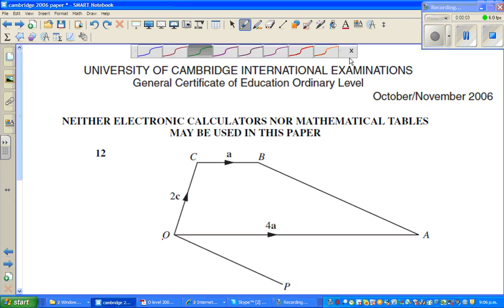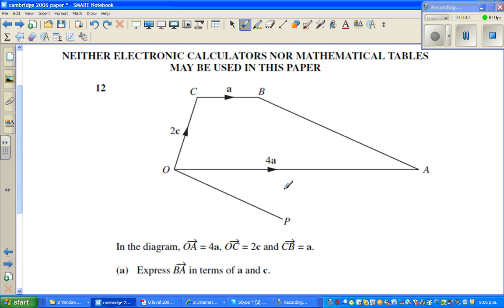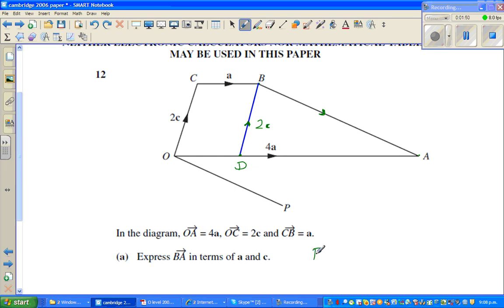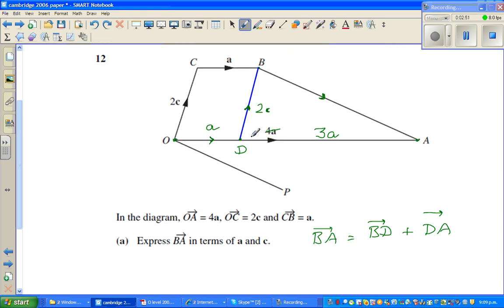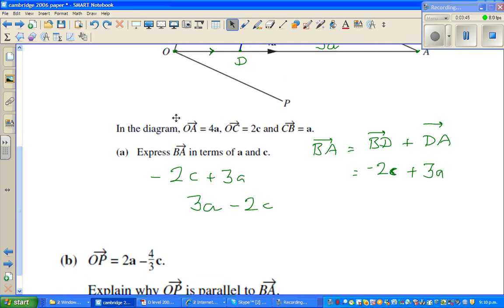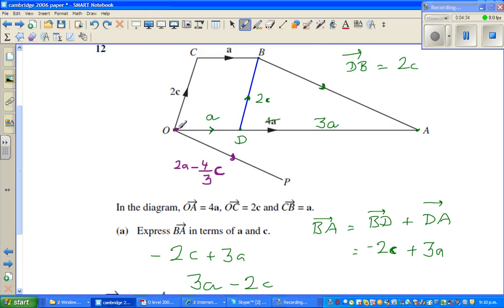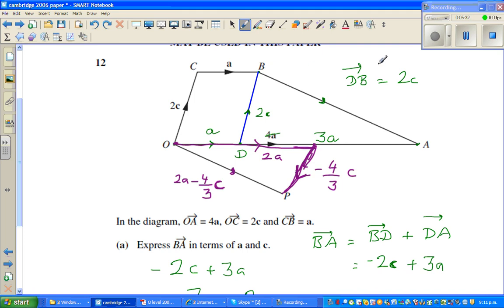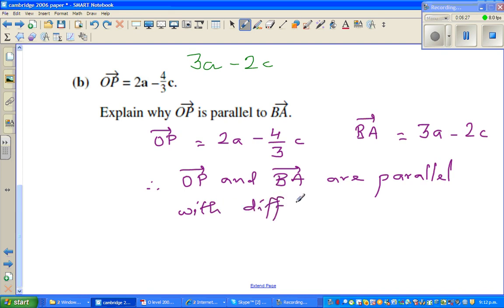Cambridge 2006 Part 8